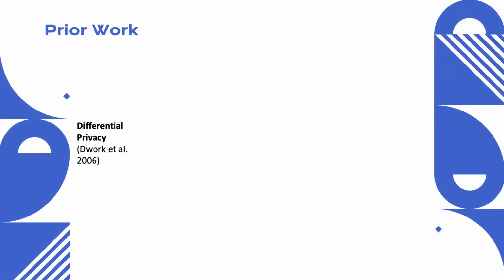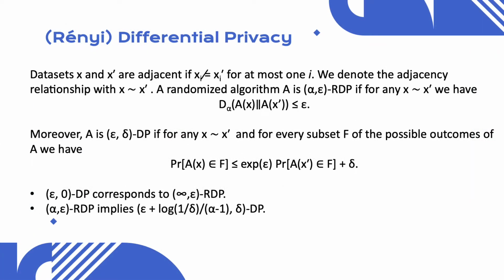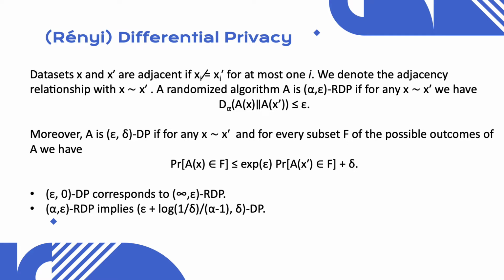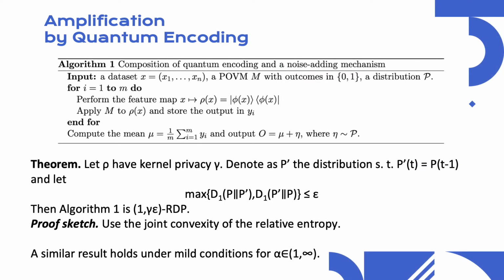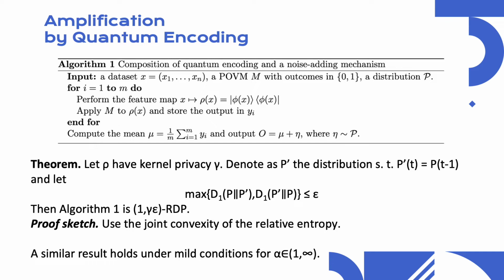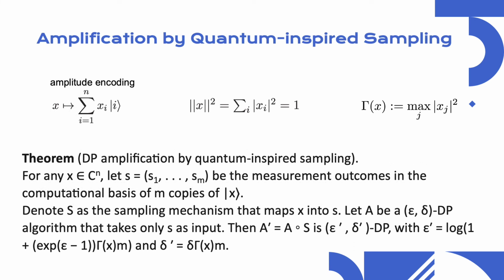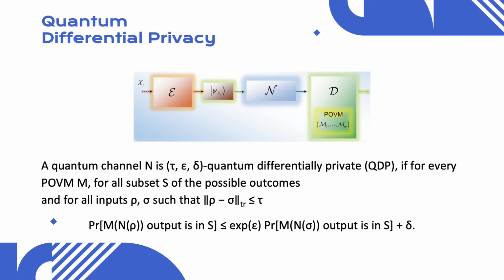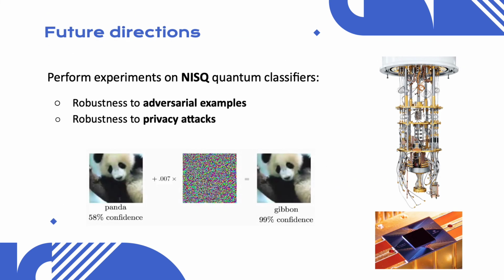Qcrypt 2022: Poster119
Differential Privacy Amplification in Quantum and Quantum-inspired Algorithms

Authors
Armando Angrisani (LIP6, CNRS, Sorbonne Universit); Mina Doosti (University of Edinburgh); Elham Kashefi (LIP6, CNRS, Sorbonne Universit, University of Edinburgh)

Abstract
Differential privacy provides a theoretical framework for processing a dataset about n users, in a way that the output reveals a minimal information about any single user.
Such notion of privacy is usually ensured by noise-adding mechanisms and amplified by several processes, including subsampling, shuffling, iteration, mixing and diffusion. In this work, we provide privacy amplification bounds for quantum and quantum-inspired algorithms. In particular, we show for the first time, that algorithms running on quantum encoding of a classical dataset or the outcomes of quantum-inspired classical sampling, amplify differential privacy. Moreover, we prove that a quantum version of differential privacy is amplified by the composition of quantum channels, provided that they satisfy some mixing conditions.